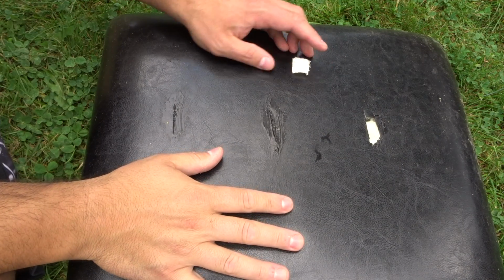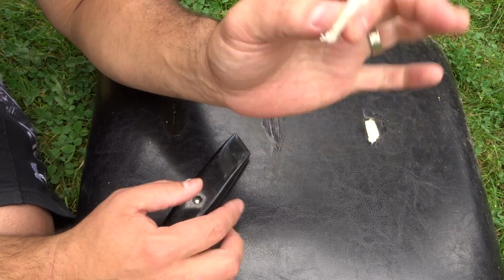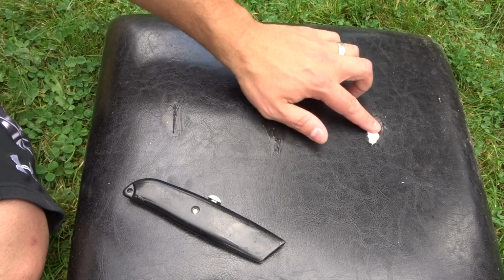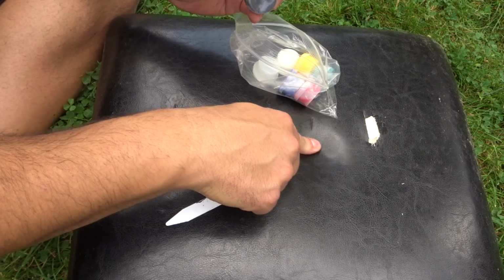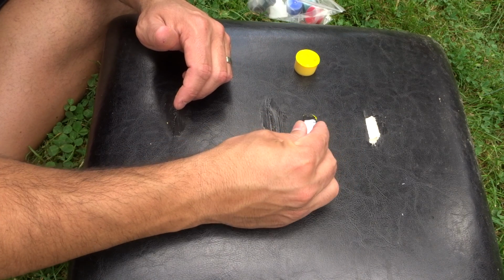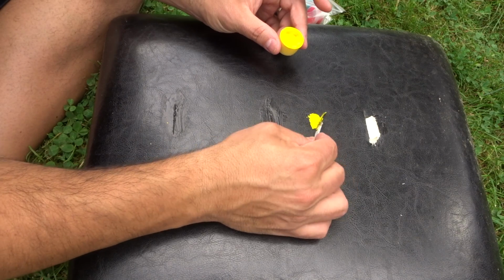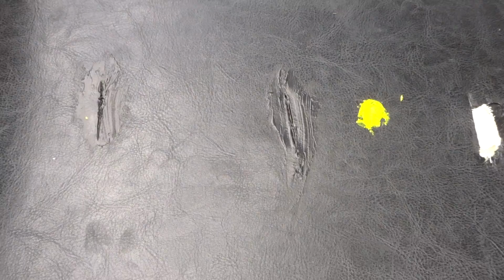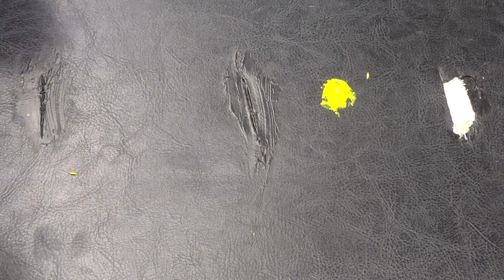How To Repair A Small Tear In Leather-Easy Tutorial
In this video, I show you and tell you how to repair a small tear in leather. If you have a small cut or tear in a leather chair, couch, or pretty much anything else, then this is the video foe you because I show you how to fix it using an inexpensive leather repair kit that I go online many years ago. With that being said, it will take a few coats of the leather repair compound, but you will definitely get it fixed and it will look really good once you have finished the repair job.